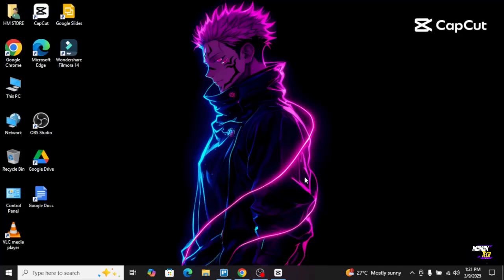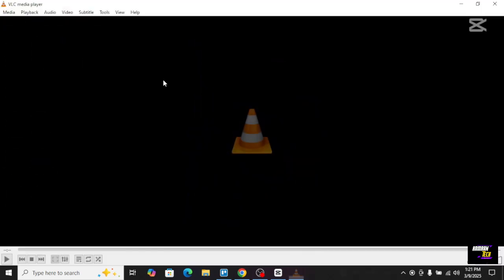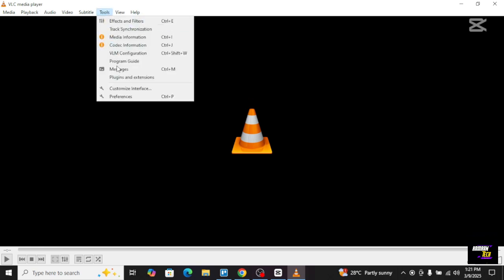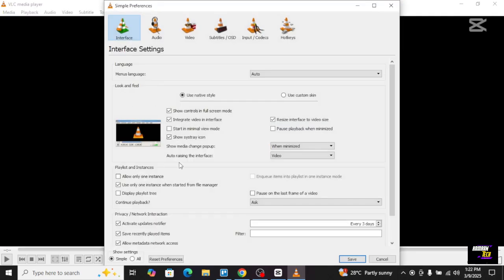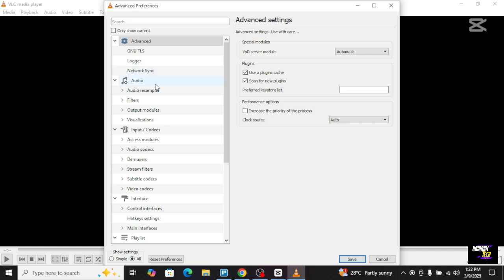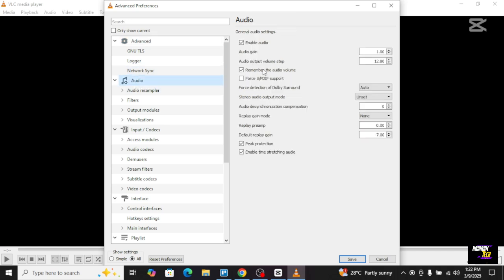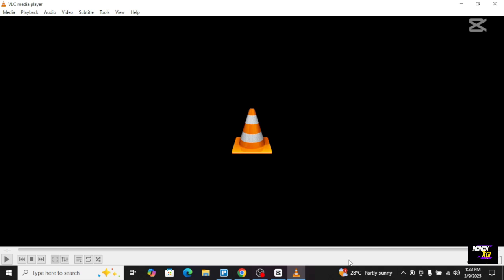How to enable Dolby Atmos & surround sound streaming (2025)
How to enable Dolby Atmos & surround sound streaming

Learn how to enable Dolby Atmos and surround sound streaming in 2025 with this simple tutorial. Get the best audio experience with these tips and tricks!

Are you ready to take your audio experience to the next level? In this video, we're diving into the world of immersive audio and exploring the possibilities of streaming Dolby Atmos and surround sound. From the latest advancements in audio technology to the best practices for setting up your home theater, we'll cover it all. Whether you're a music lover, a gamer, or a movie enthusiast, you won't want to miss this in-depth look at the future of audio. So sit back, relax, and get ready to immerse yourself in a world of breathtaking sound!